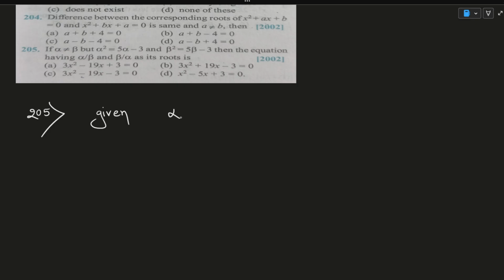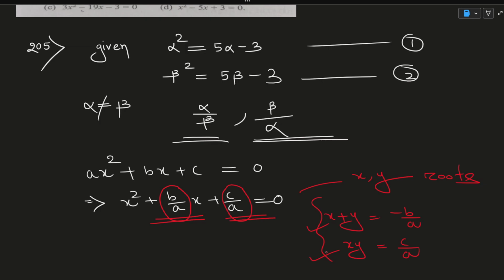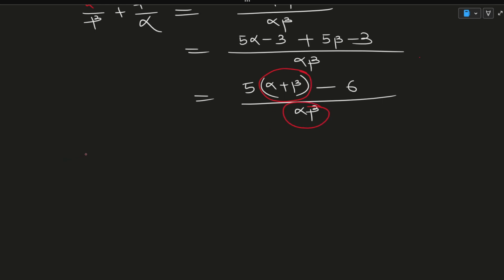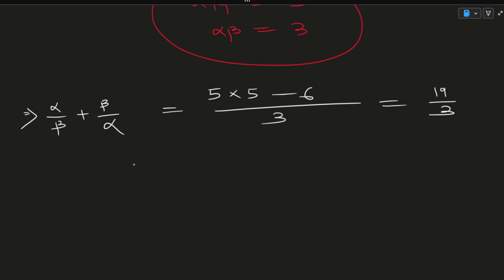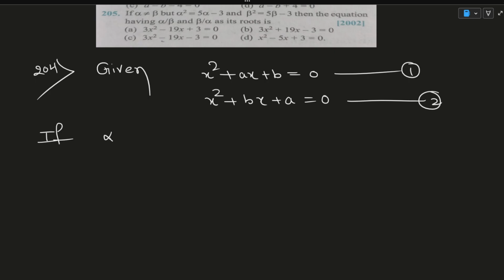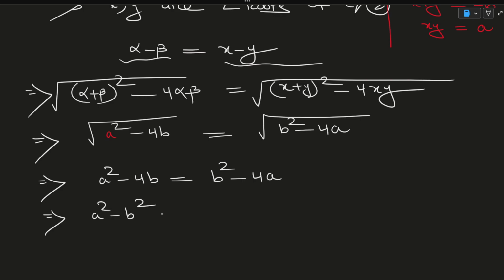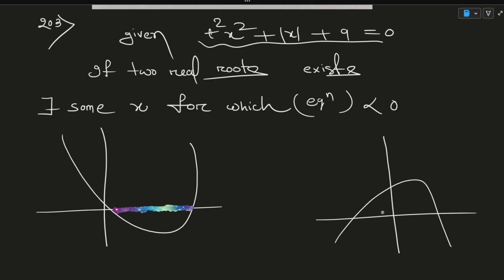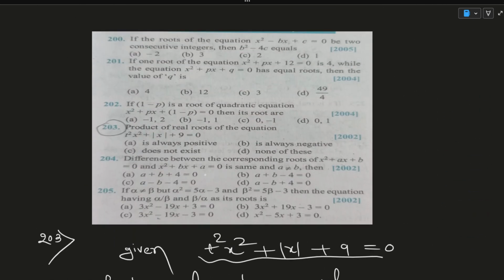Jee previous year questions on Quadratic equation